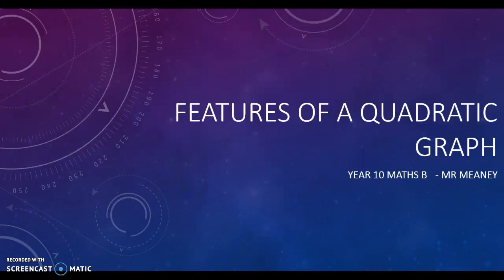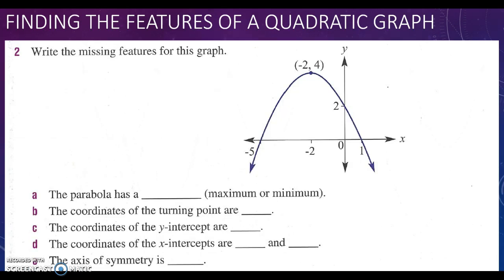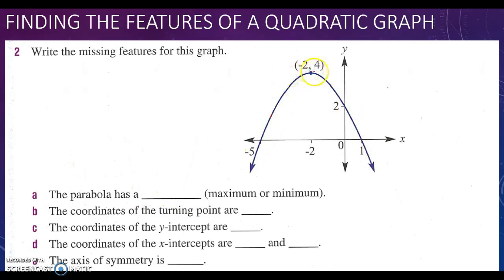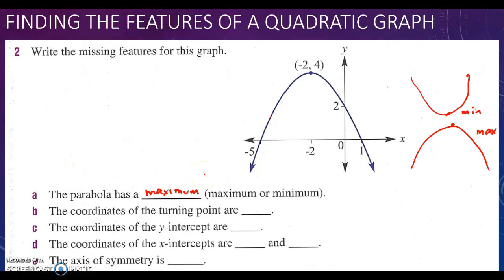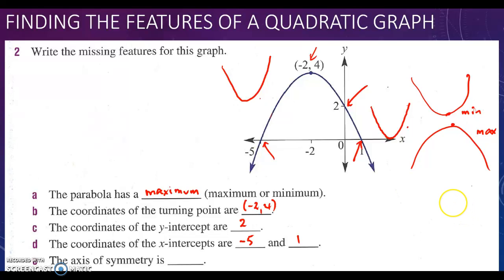Finding the features of a quadratic graph